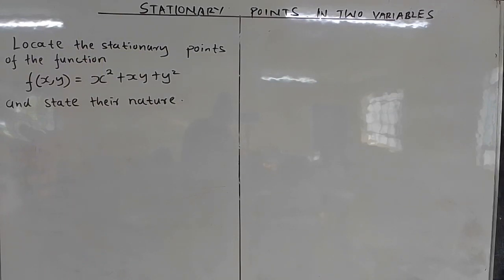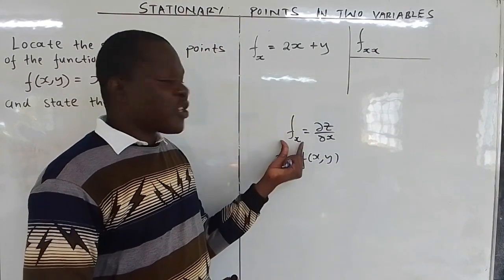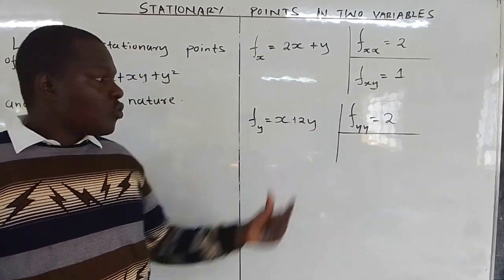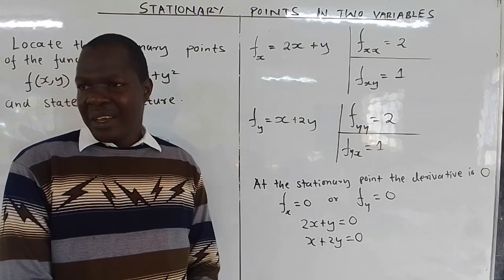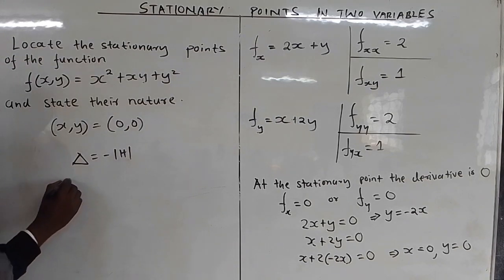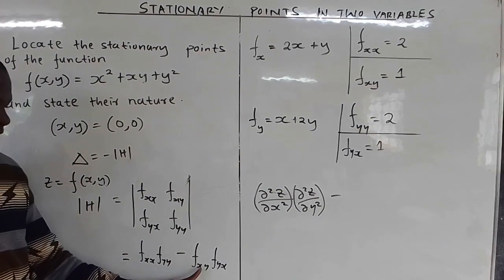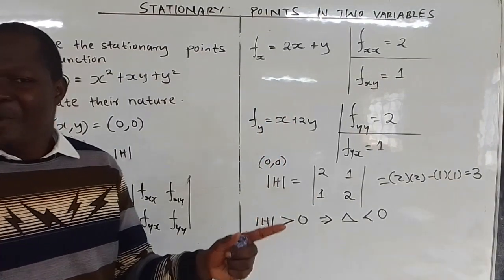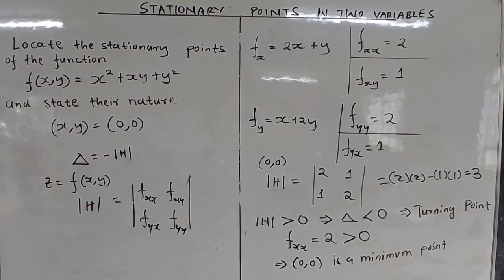STATIONARY POINTS IN TWO VARIABLES | Nature of Stationary Points | Discriminant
How to determine stationary values and their Nature
EXAMPLE